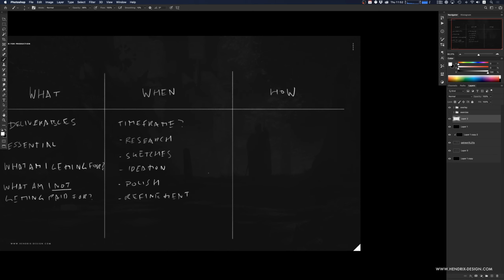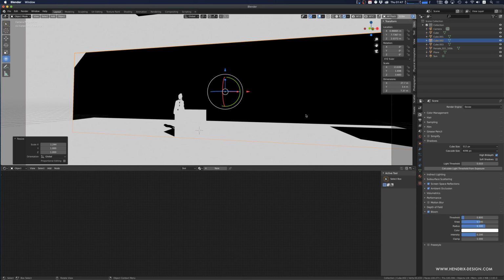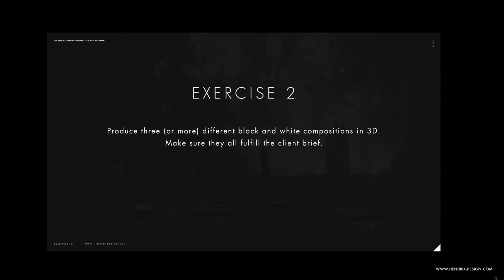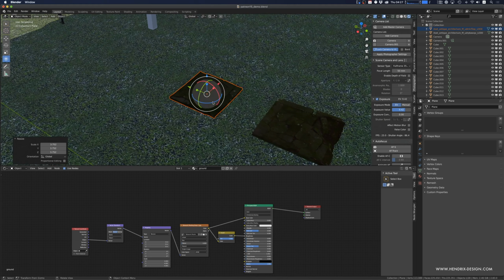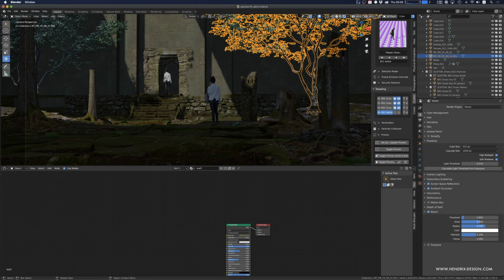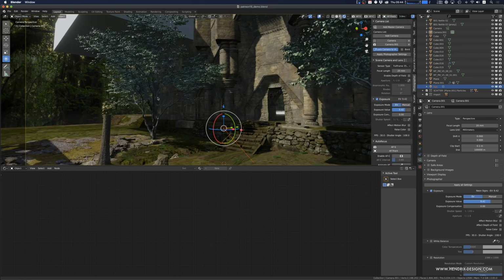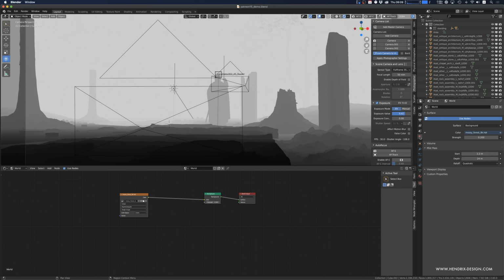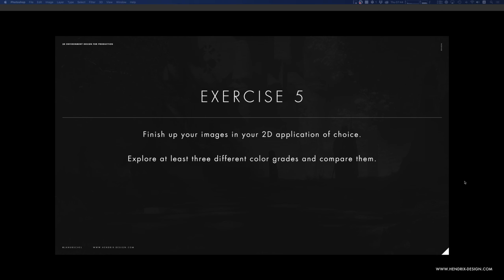Concept design production workflow in Blender - Concept Art Tutorial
00:00:00 Intro
00:01:03 What does Production mean?
00:17:03 Sketching in 3D
00:52:29 Building the scene
01:59:56 Camera and Lighting
02:29:35 Finishing

See how Blender and its real-time tools can be used in a professional production workflow for Hollywood movies and AAA video games to produce high quality environment concept design.

- See the power of a real-time environment design in Blender
- How Quixel and other asset libraries can accelerate your workflow
- What does it mean working in a production pipeline?
- How will it influence our workflow and decision making?
- Learn to identify and focus on the important aspects of design